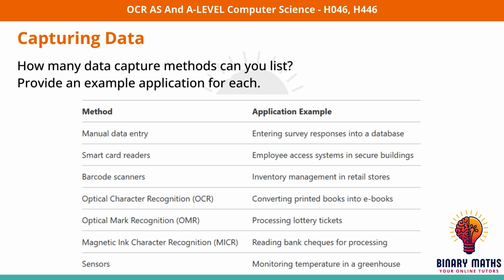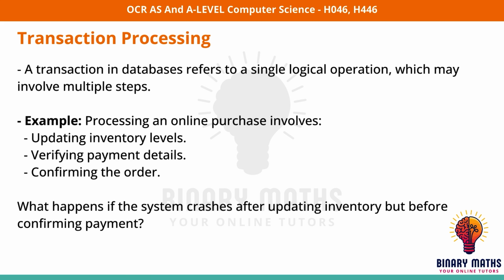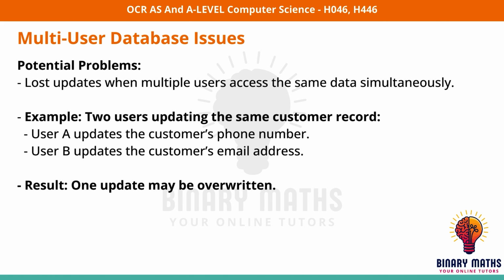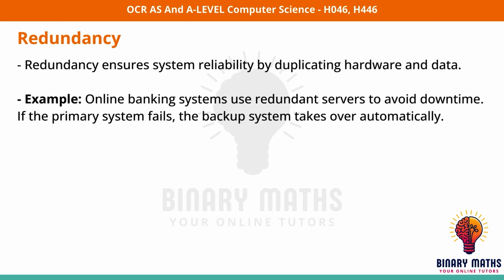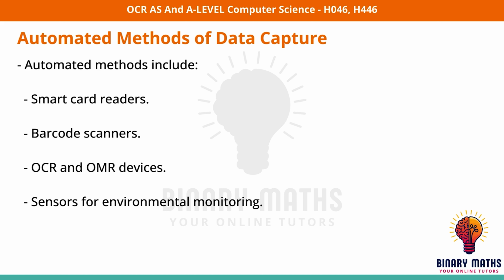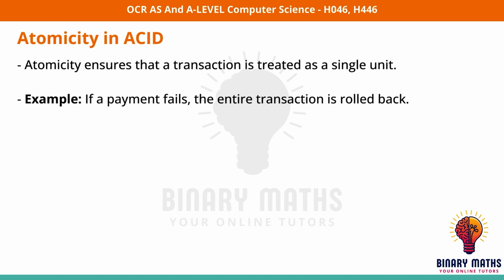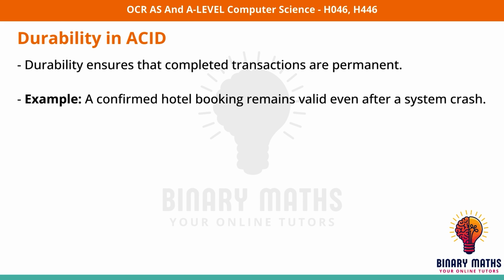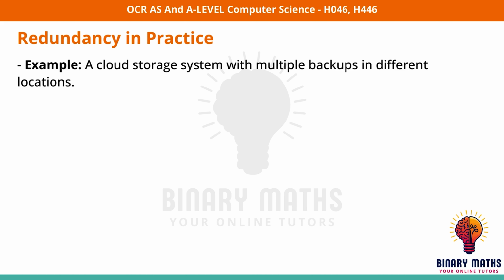Exchanging Data | 4.6 Transaction Processing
What you will learn in this video:
- Identify different methods of data capture.
- Suggest real-world applications for each data capture method.
- Compare manual and automated data capture techniques.
- Explain how data is input into databases.
- Describe the use of Electronic Data Interchange (EDI) in data exchange.